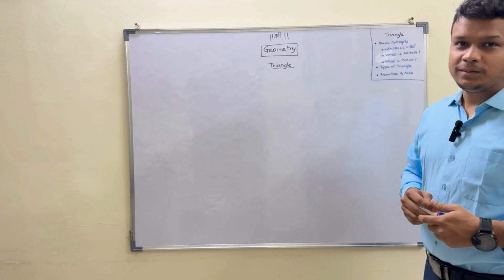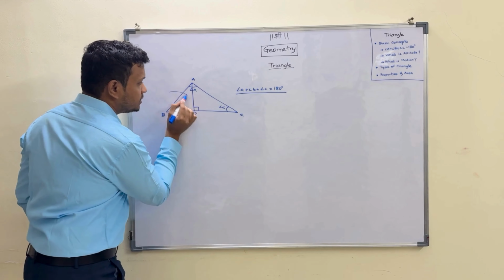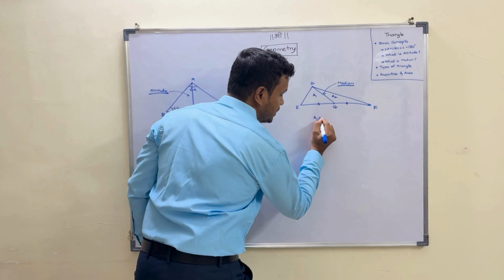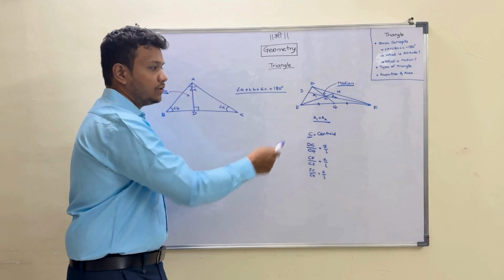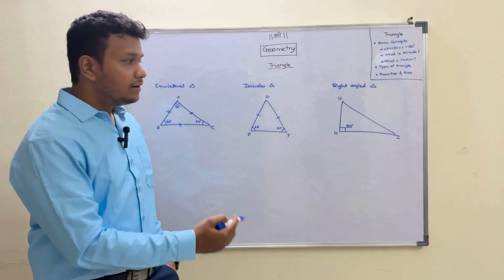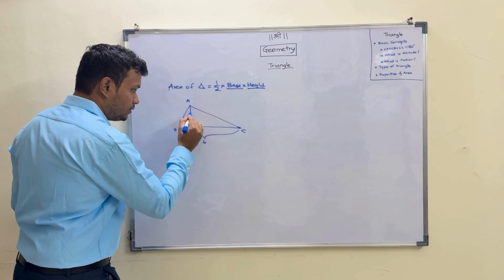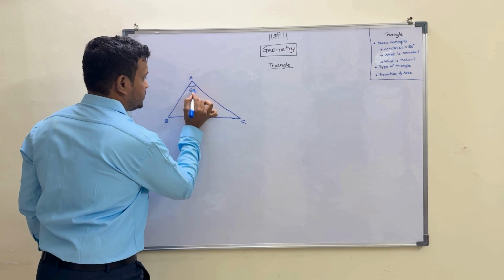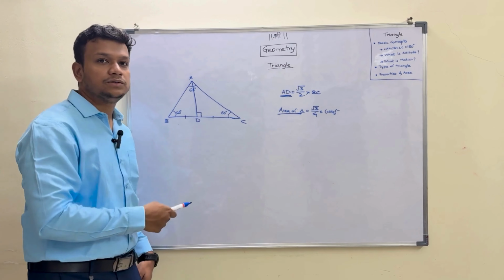Basics of Geometry 1 - Triangle | Quantitative Aptitude | By Aditya Sarode Sir (English)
We’re launching a video lecture series on Quantitative Aptitude designed to help students build a strong foundation in core concepts.

In this session, Aditya Sarode Sir breaks down the fundamentals of Triangles—including types, key properties, and essential formulas—geared toward tackling QA questions in competitive exams.